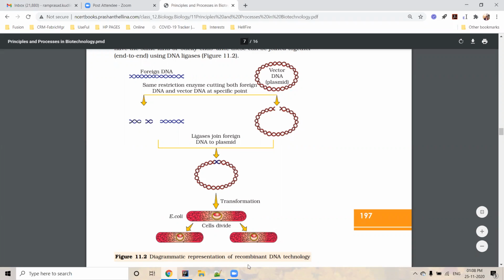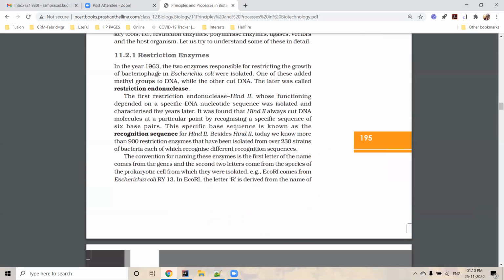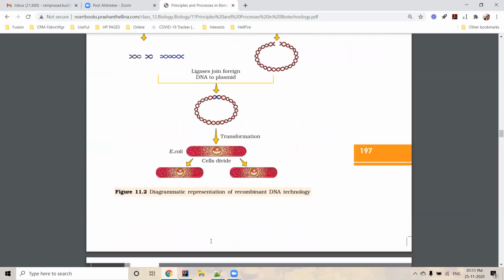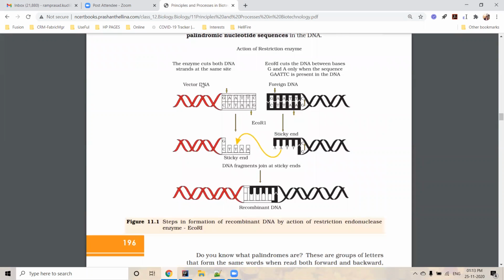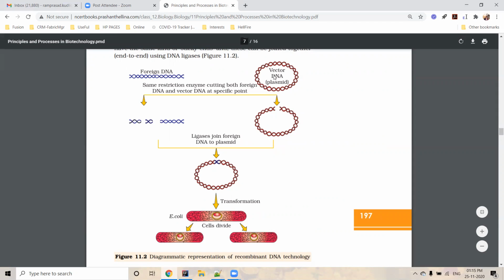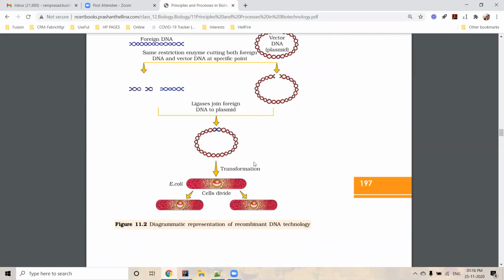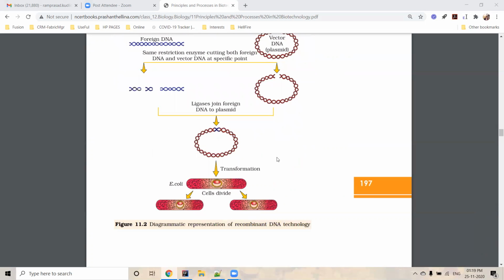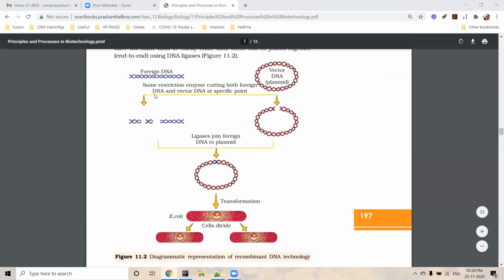Recombinant DNA technology LIVE class